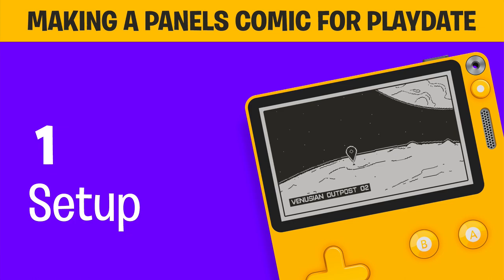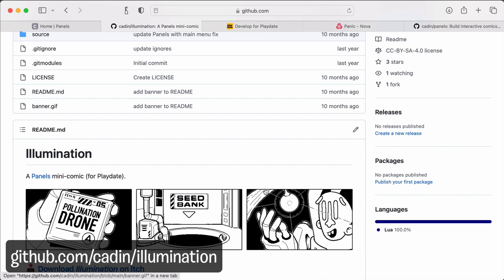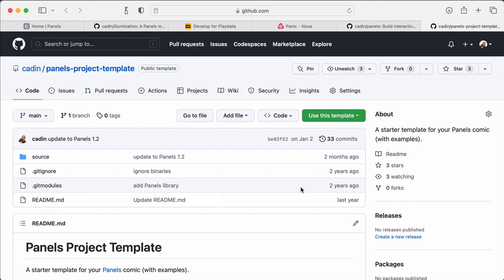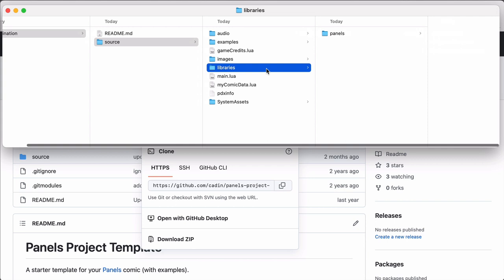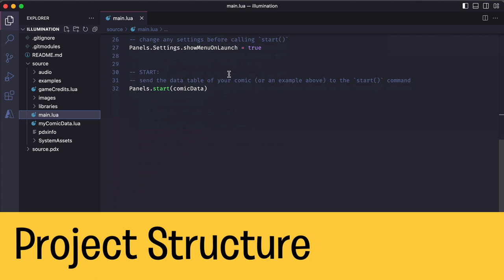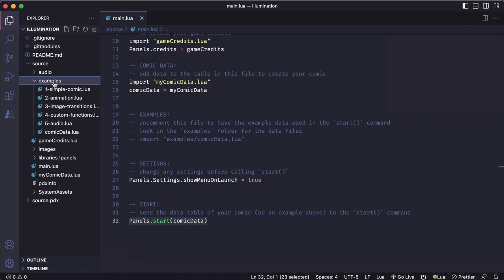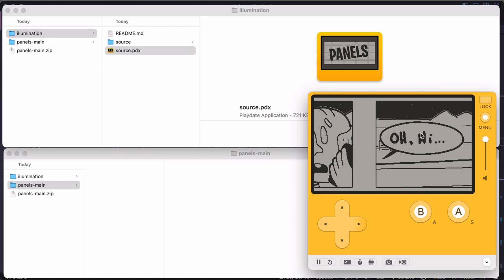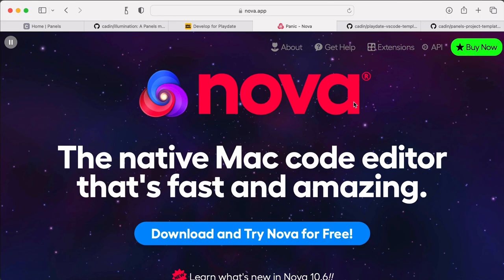Making a Panels Comic for Playdate #1: Setup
Let's build a comic for Playdate!
This video shows how to get set up with the Panels project template and Panels library.

Chapters:
0:00 Intro
1:45 Prerequisites
2:26 Getting Started
6:01 Project Structure
9:28 Clean Up
9:58 VS Code Setup